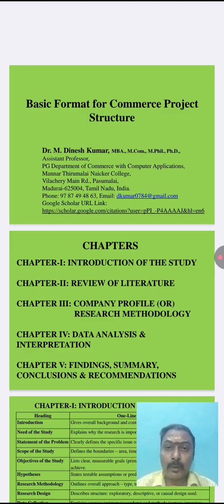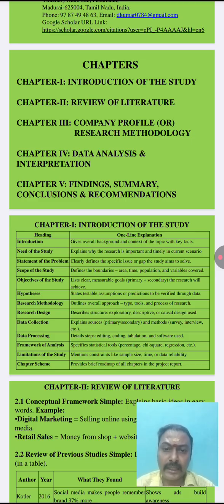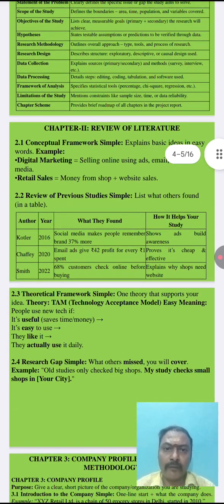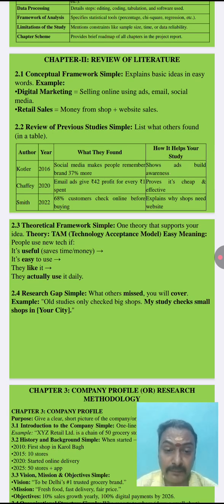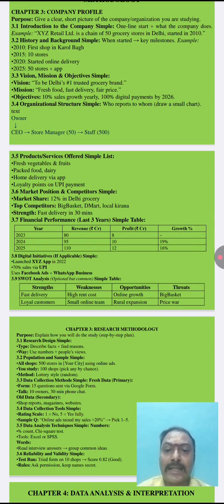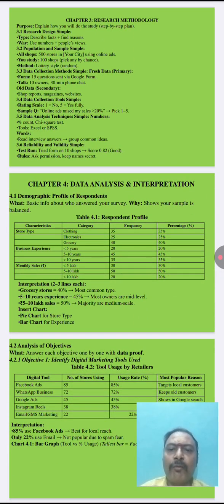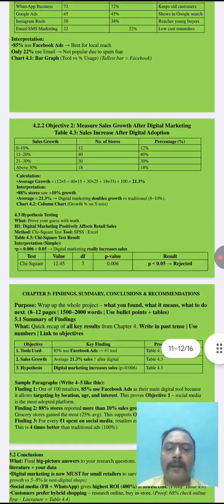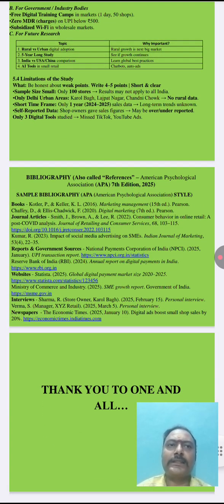Basic Format for Commerce Project Structure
CHAPTERS
CHAPTER-I: INTRODUCTION OF THE STUDY

CHAPTER-II: REVIEW OF LITERATURE

CHAPTER III: COMPANY PROFILE (OR)                      RESEARCH METHODOLOGY

CHAPTER IV: DATA ANALYSIS &                   INTERPRETATION

CHAPTER V: FINDINGS, SUMMARY, CONCLUSIONS & RECOMMENDATIONS